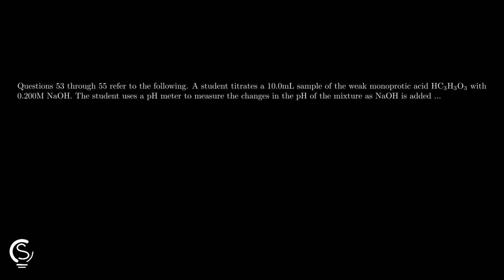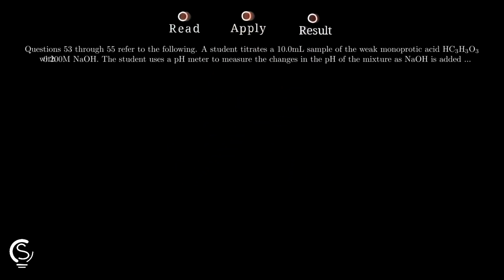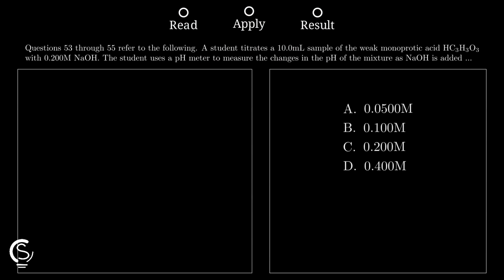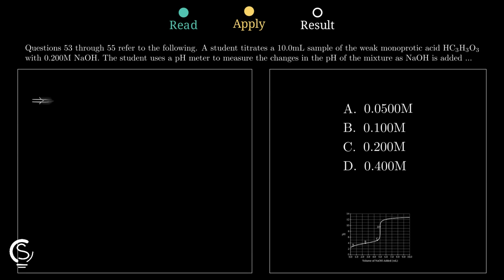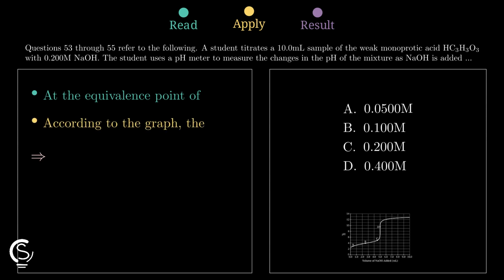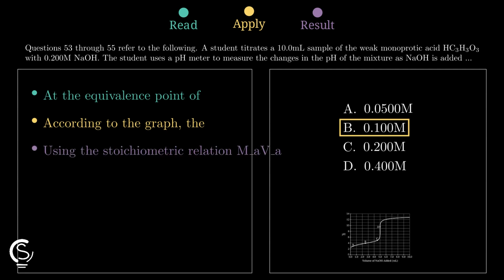2025 AP Chem Question 55 - Titration Equivalence Point Concentration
Detailed step-by-step solution for the 2025 AP Chemistry Question 55 focusing on Titration Equivalence Point Concentration. We analyze the titration curve of a weak monoprotic acid to determine its initial molarity using stoichiometry. A student titrates a 10.0 mL sample of the weak monoprotic acid HC3H3O3 with 0.200 M NaOH. The student uses a pH meter to measure the changes in the pH of the mixture as NaOH is added. Based on the graph, which of the following is closest to the initial concentration of HC3H3O3? This video explains how to identify the equivalence point volume and apply the MaVa = MbVb relationship. Want more AP practice?